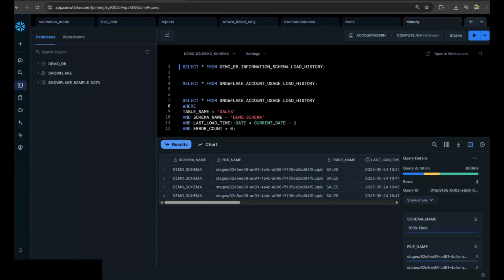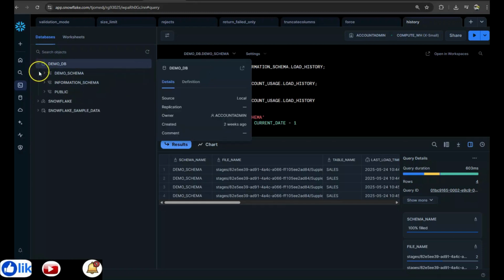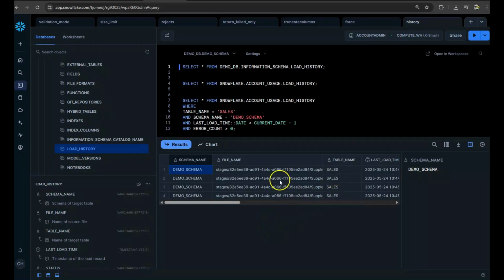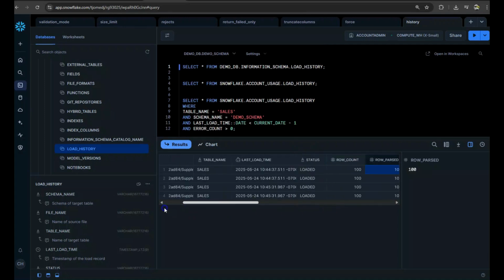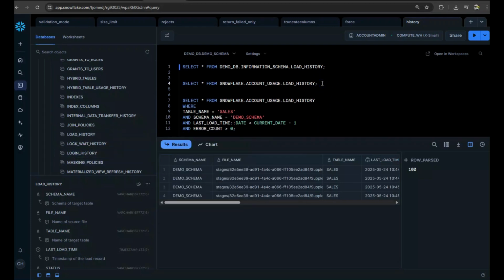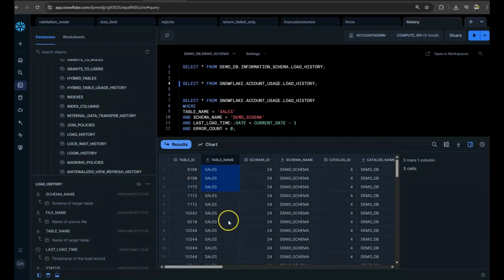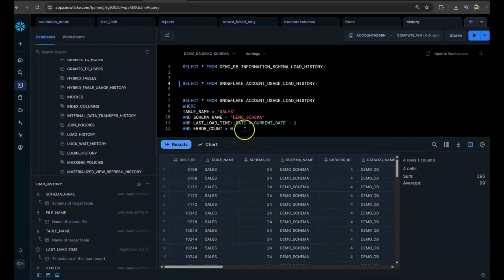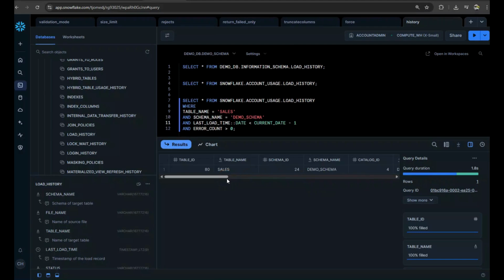Data Engineering | Deep Dive into Snowflake LOAD_HISTORY: Track Every Table Load Like a Pro!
Description:
Unlock the power of Snowflake's LOAD_HISTORY! 📊 In this video, we explore how to access and use the LOAD_HISTORY table to track data load details for every table in your Snowflake instance. Whether you're debugging data issues or auditing data pipelines, this is your go-to tool for visibility and control. Learn how to query load metadata, filter by time, table, and file name, and get actionable insights.